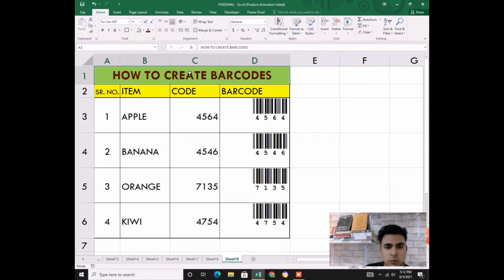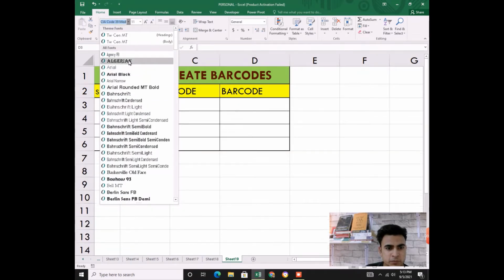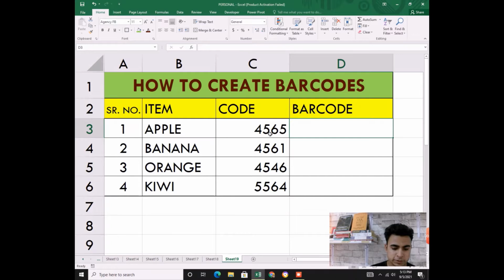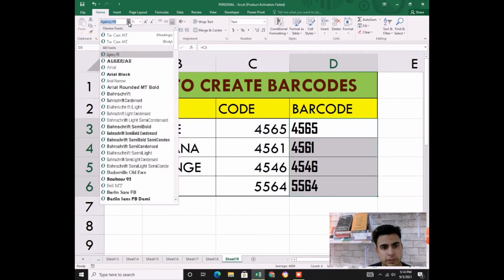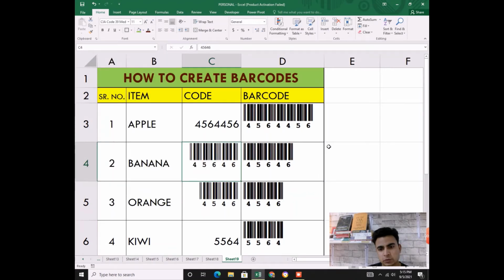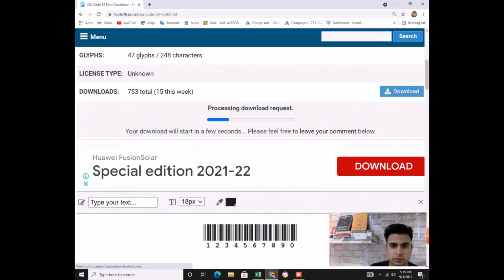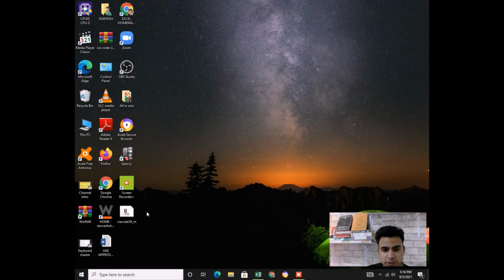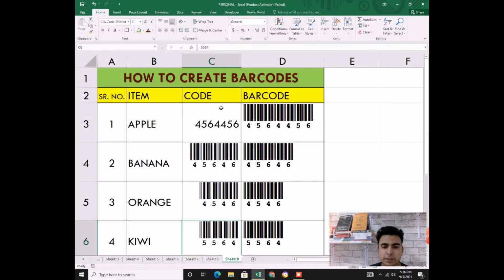how to make barcodes in excel ll barcode in excel ll how to create barcodes